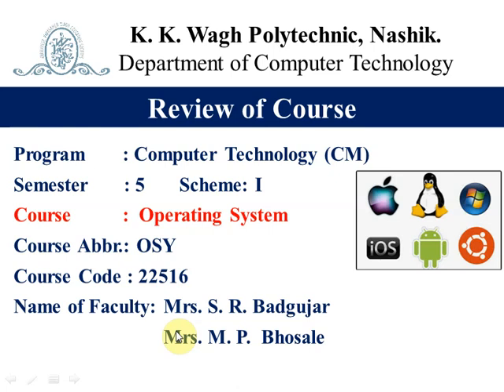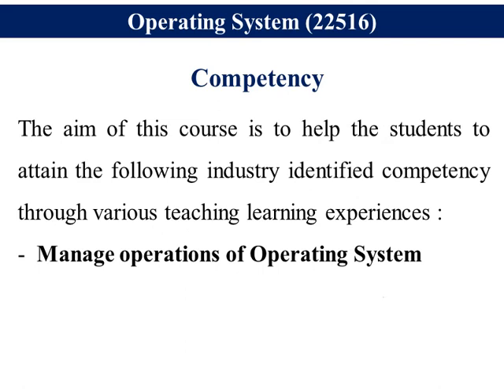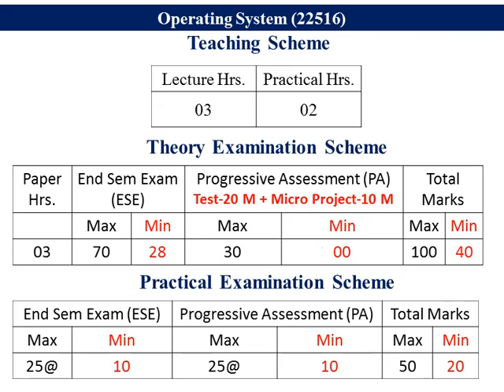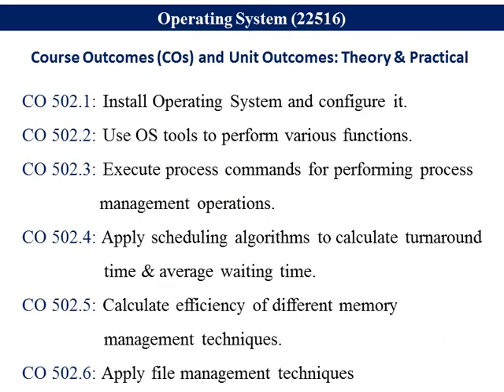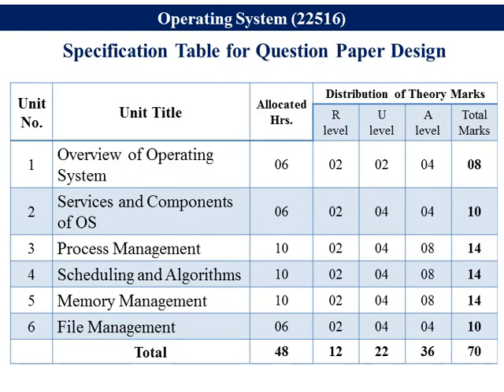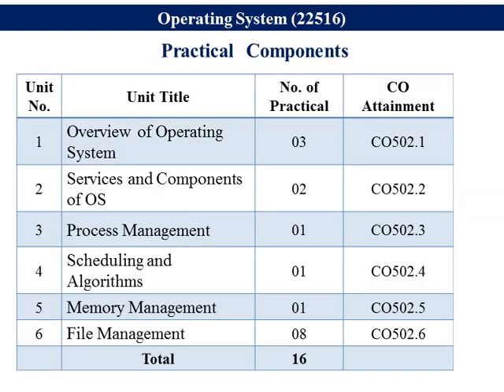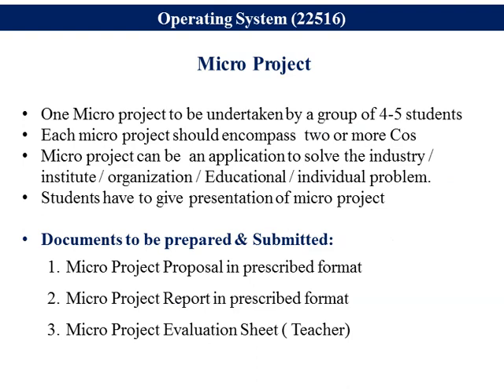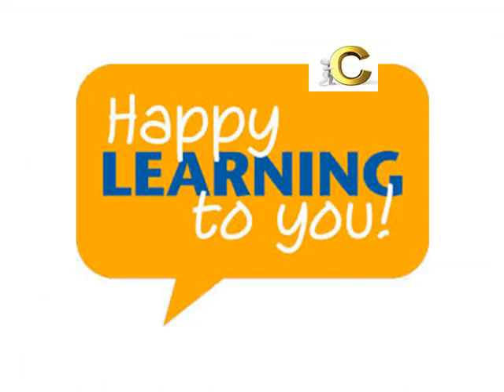OSY-22516 Course Review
This video is to review course Operating System of Fifth Semester of Diploma in Computer Technology Students.